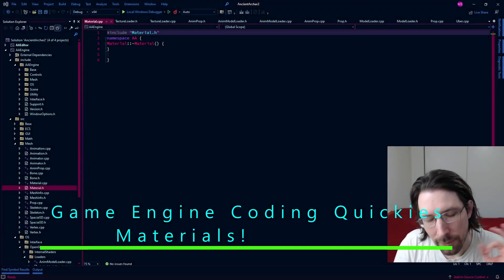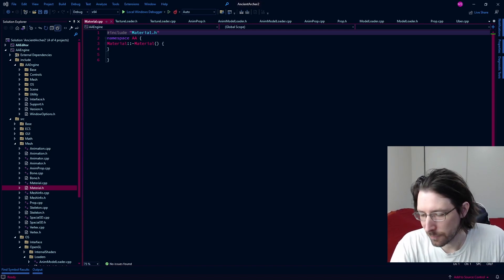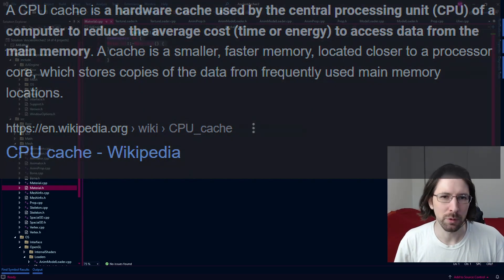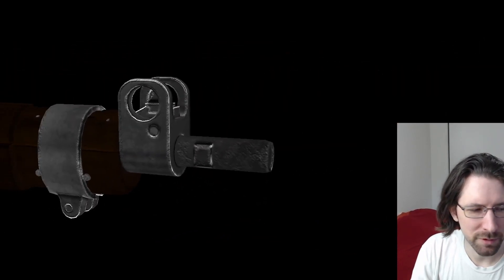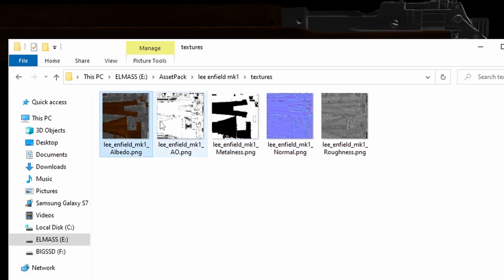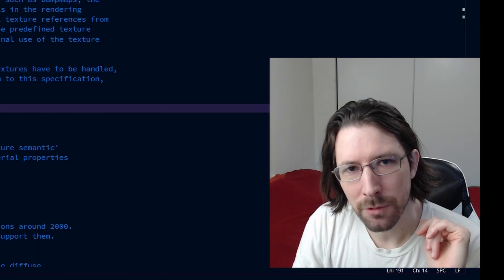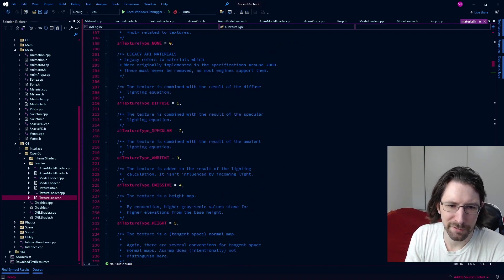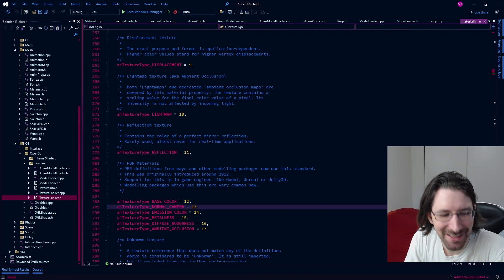Handling Materials for Your Game Engine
Materials - they can be as simple or as confusing as you want!
Notable Video Resources:
Video Written, Edited, & Produced By:
▶ Matthew Early